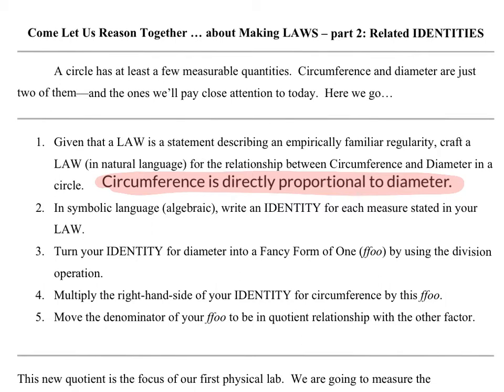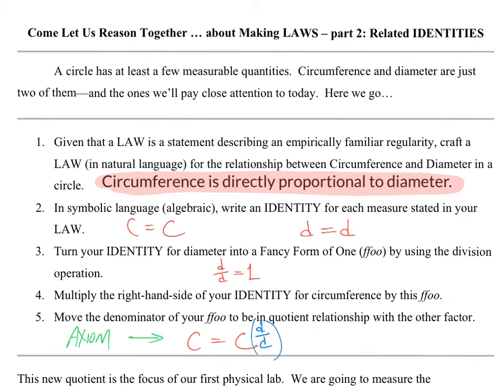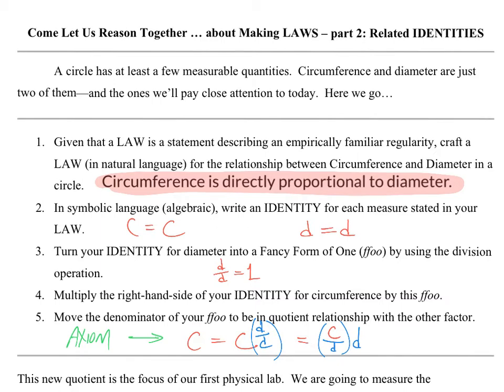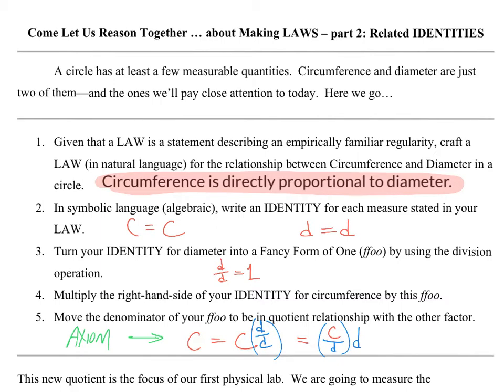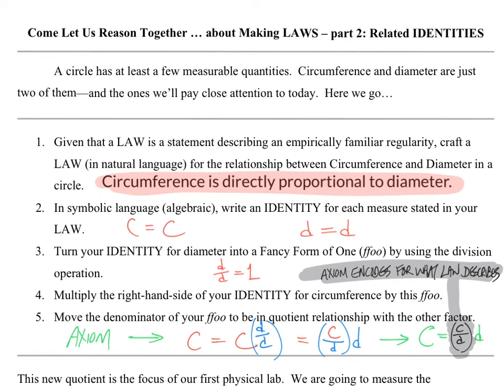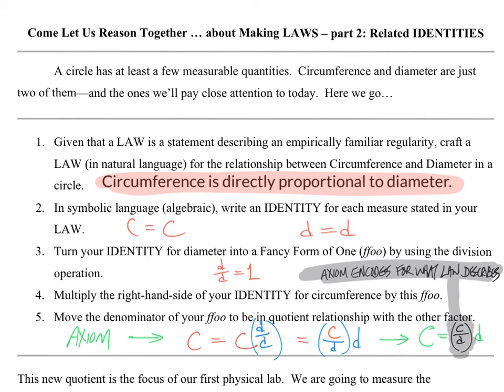PHY1X1 Circle Law Lab